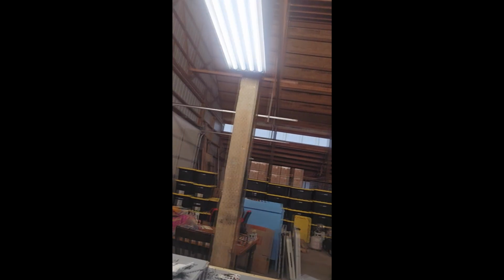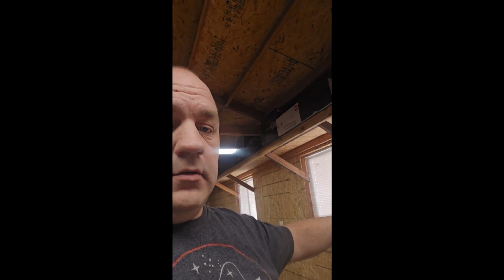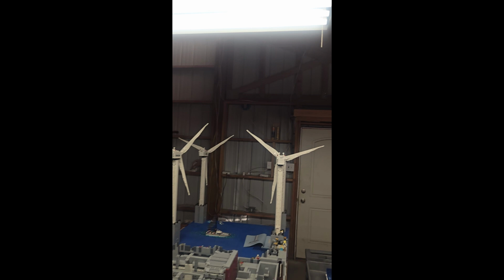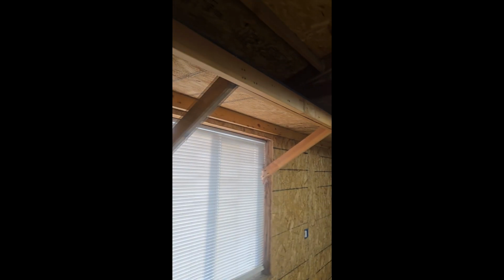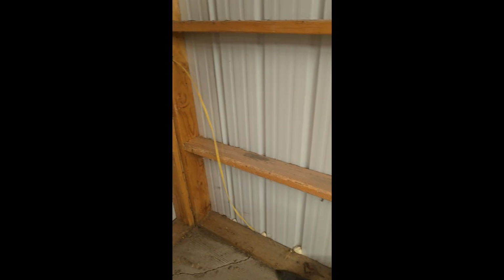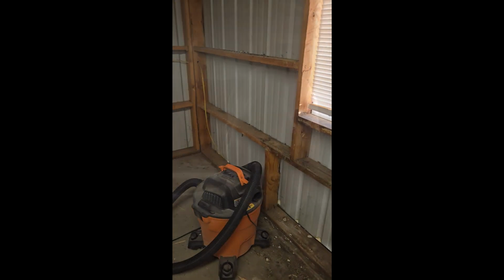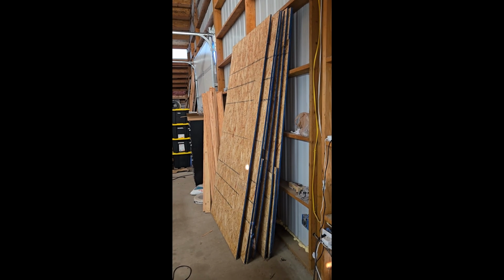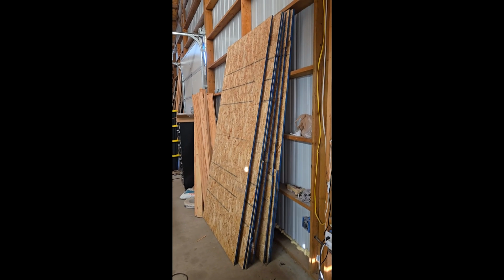Shop Update 06-05-2025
Time to work on the shop.  The West wall needs new electrical and insulation so I can expand the Lego city.